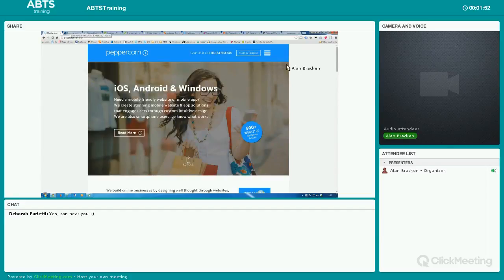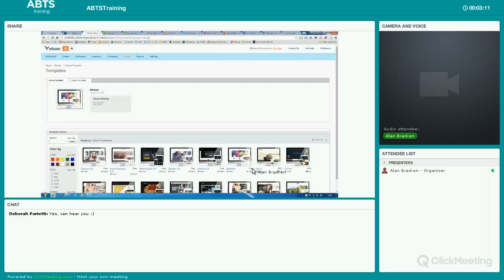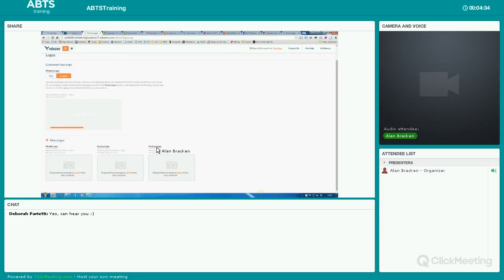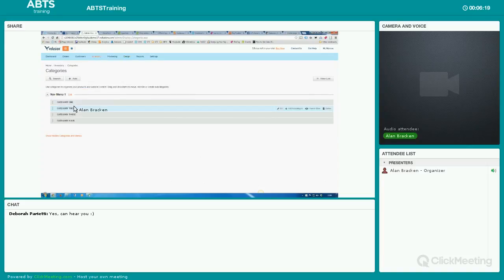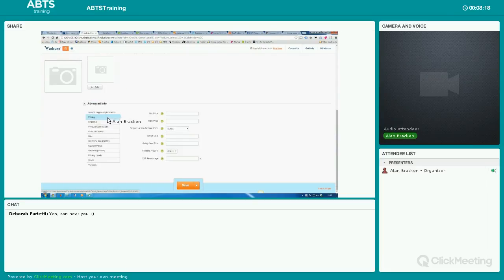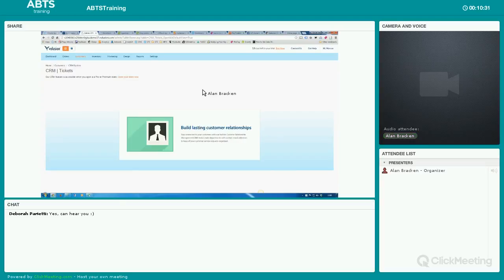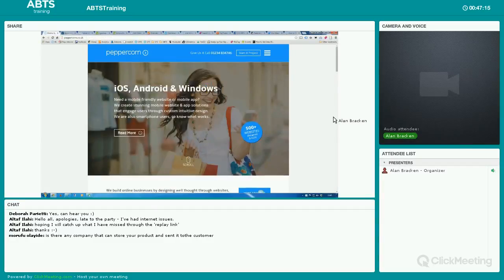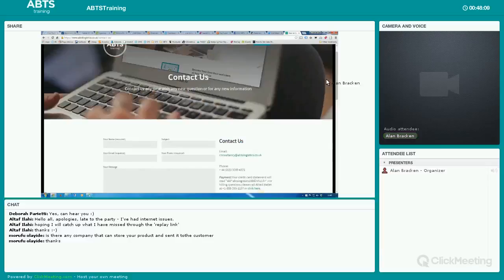How to Sell Globally - Webinar Recording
This webinar recording touches on how to design and develop your website for selling around the world. Various online marketing methods are looked with hints and tips of how to launch your website and marketing strategy.